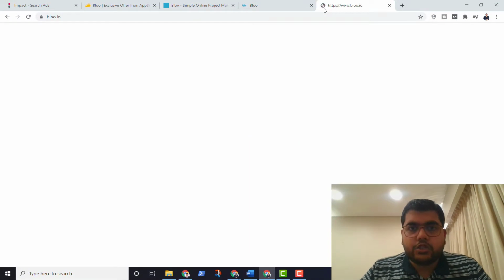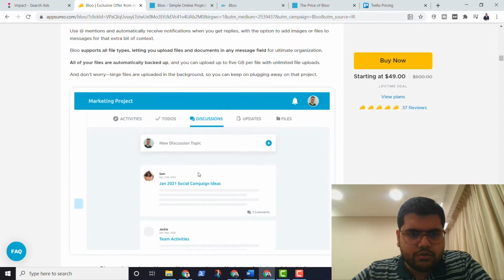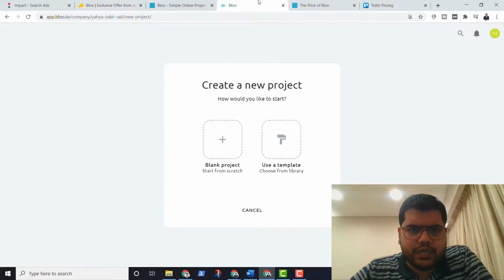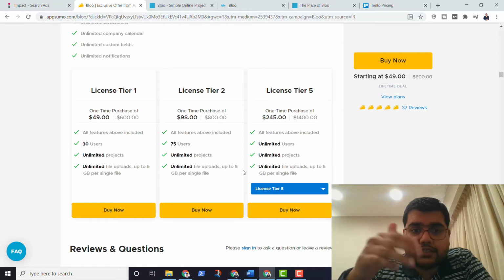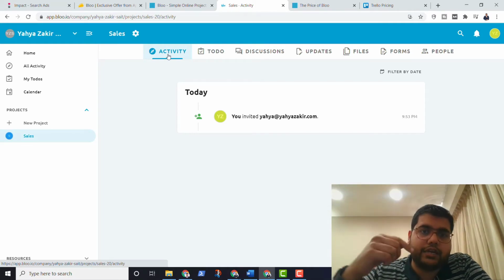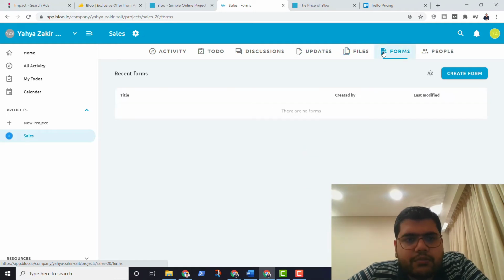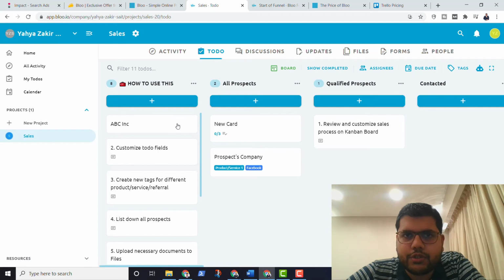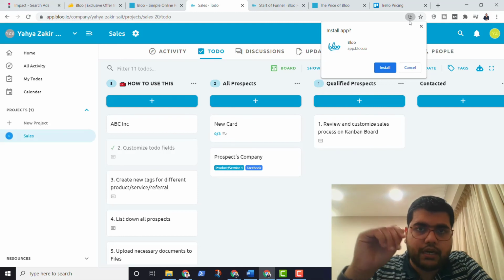Review of Bloo Teamwork | Alternative to Trello & ClickUp | AppSumo Deal | Kanban Boards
Black Friday is here on AppSumo and there are amazing deals that have been made available on the platform.

🚀 You may also visit AppSumo and explore the deals directly

My Courses & Products on AppSumo

Google Forms Masterclass: Basic to Advanced

How to Organize your Documents

Bloo, don't buy the product until you watch my video, I take you through an overall experience of the software and talk about an amazing lifetime deal currently available at @appsumo.

I came across Bloo Teamwork a few days back and immediately made the decision of getting this deal for myself looking at all the Trello like features and the ability to do so much more with the team.

I love Trello however I have never used ClickUp, but by the face of it ClickUp is very similar to that of Trello.

Bloo Teamwork is a direct alternative to Trello and works fine when it comes to Kanban Cards and other card based project & sales management boards.

One of the most amazing features I liked about Bloo was that it came along with a Forms features, this makes it very easy to have structured data loaded directly into the Kanban based board.

Bloo Forms can be programmed to place the newly added forms into a specific column within the Board once the form is submitted.

I loved this product and you can also get it for yourself on AppSumo

I discuss the following during my review on Bloo,

- How good of an alternative is Bloo to Trello
- Features of Bloo Teamwork
- Issues I have faced with Bloo Teamwork
- Bloo Forms and how it can be used for Structured Data
- Other points of Interest

One of the issues I found was finding the tool, its findable with the below keywords,

- Bloo Teamwork
- bloo.io
- Bloo Software

However if you want to get Bloo for yourself, you can simply do it by going

Bloo is like getting Trello Lifetime!

A few other AppSumo deals I have liked are below,

Let me know your thoughts on Bloo in the comments section below.